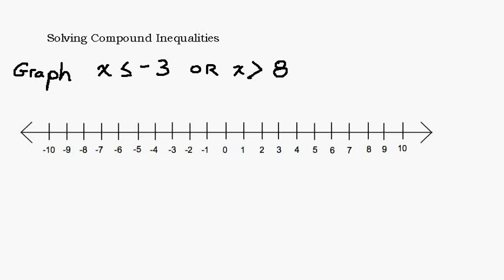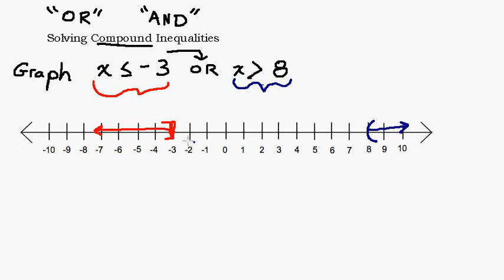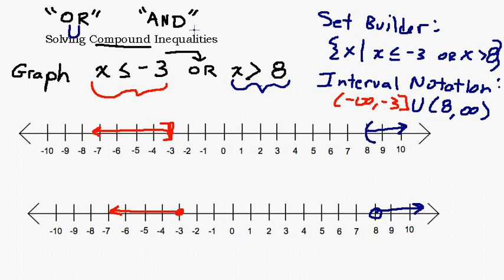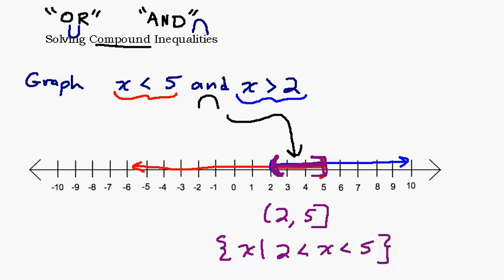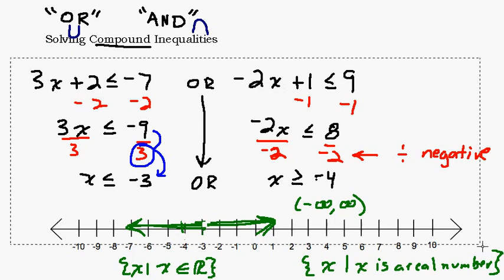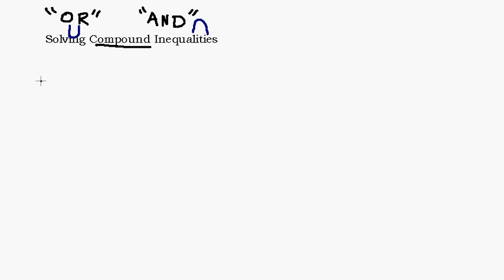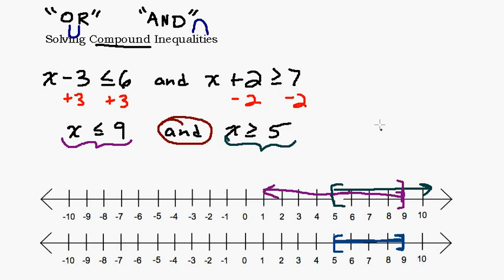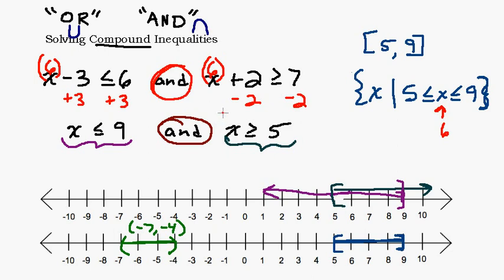Solving Compound Inequalities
In this video we solve compound inequalities containing "and" and "or".  We write the solution in interval notation, set builder notation, and graph the solutions on a number line.